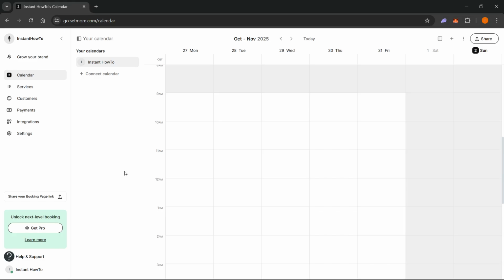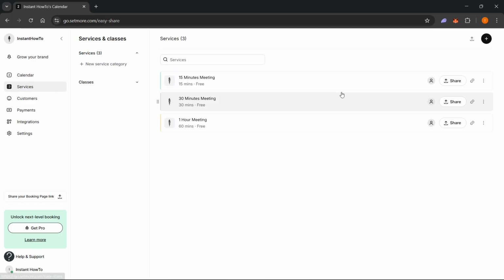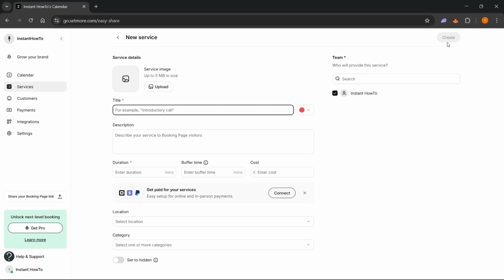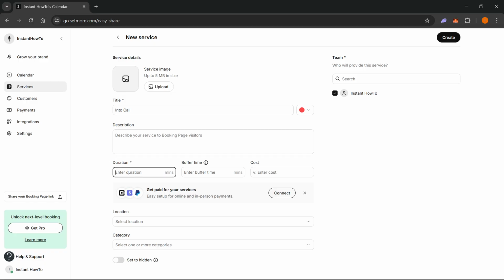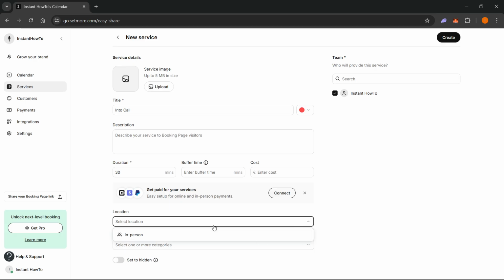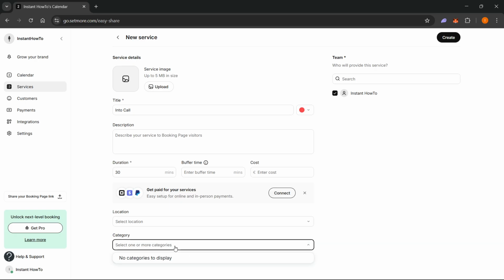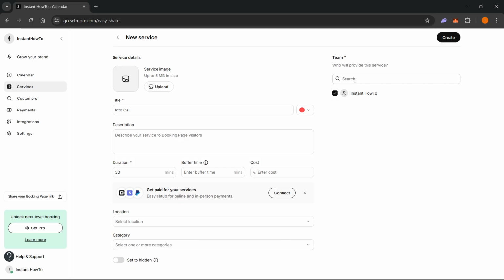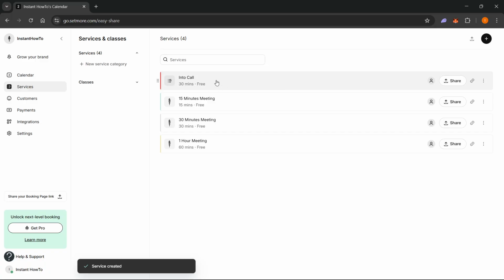How To ADD SERVICES On Setmore (QUICK & EASY) 2026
In this video, I'll show you how to add services on Setmore. This is a full guide on how to create and set up new services for your clients in Setmore in 2026. If you've been trying to expand your offerings or update your service list, this is the video you need to watch!